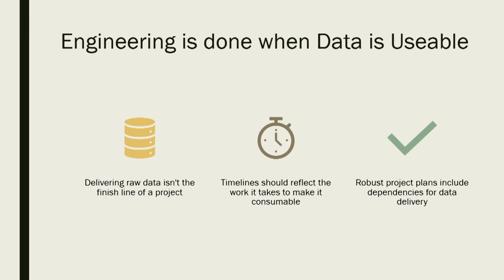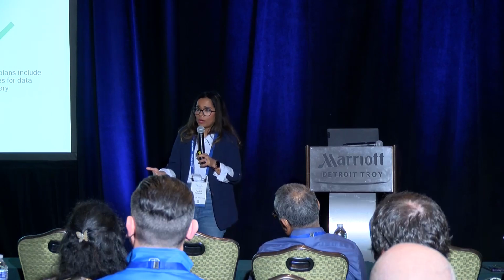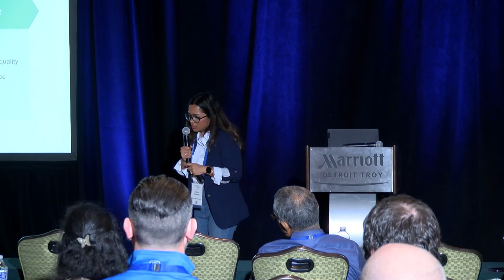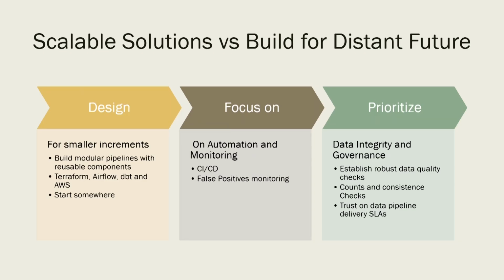Building Resilient Data Teams and Scalable Solutions: Lessons from the Field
Presented by Harini Rajagopal, AAA Life Insurance at the 13th annual Great Lakes Data, AI & Analytics Summit on April 10, 2025. In today’s fast-paced data landscape, leading data teams requires navigating a unique set of challenges. This session explores strategies for managing data teams in engineering environments, turning infinite backlogs into actionable plans, and balancing stakeholder investment with technical sustainability. Attendees will gain insights into bridging business requirements with technical specs, emphasizing that engineering isn’t complete until data is truly usable. The discussion will also highlight the importance of creating scalable, maintainable solutions over “one-and-done” fixes, ensuring coordination for production pipeline support, and investing in unified data infrastructures. Whether you’re a data leader or aspiring to become one, this session will equip you with practical tips to build high-performing, sustainable data teams that deliver value and a single source of truth.

About WIT:
WIT is an analytics and automation consulting firm with over 25 years of experience. We help our clients build solutions to maximize the value of their data and analytics assets, and automate key business processes.